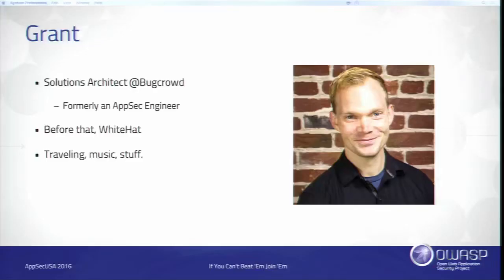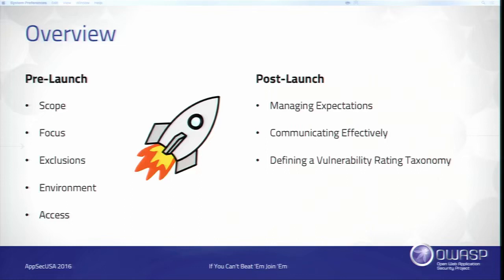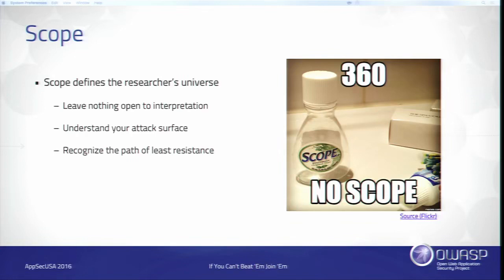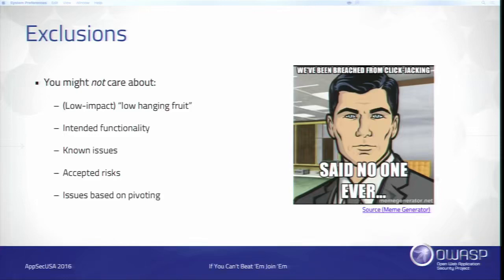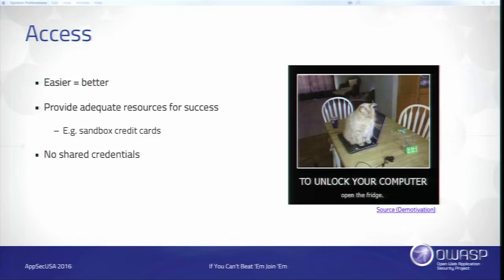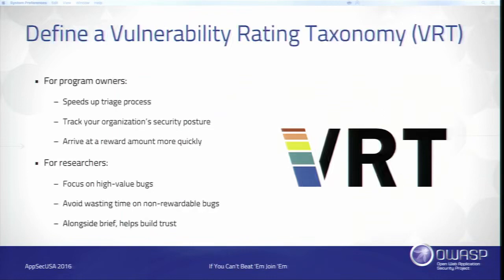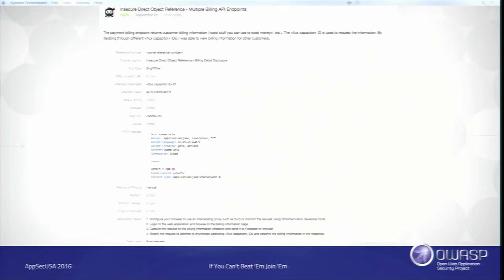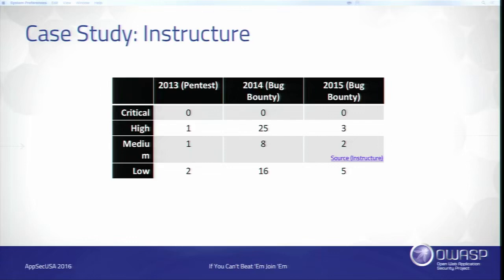Practical Tips For Running A Successful Bug Bounty Program